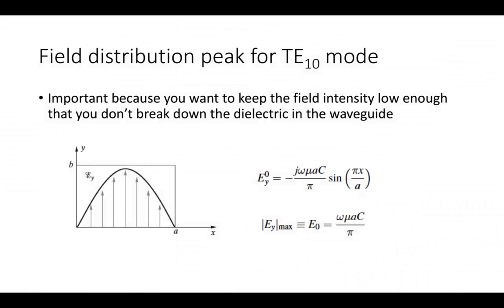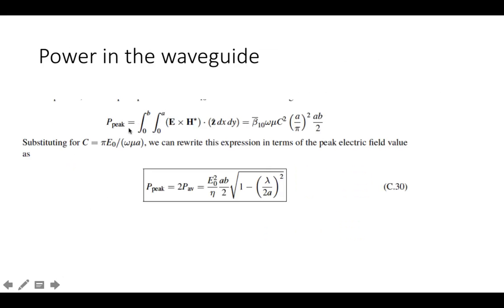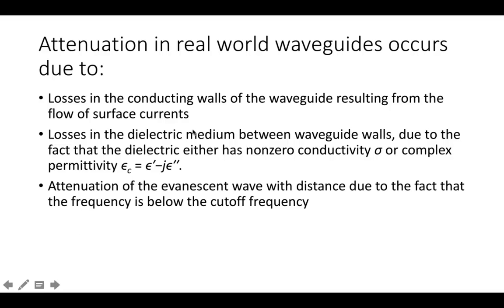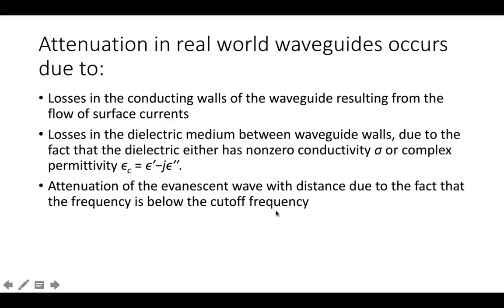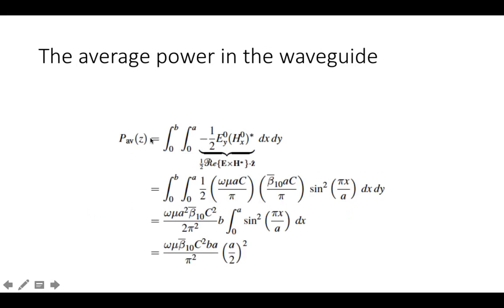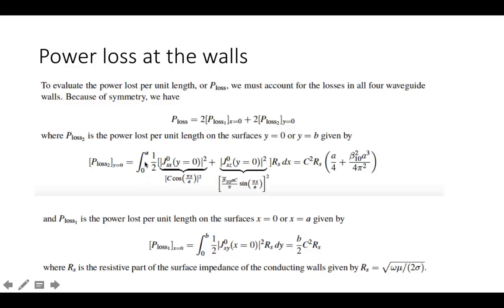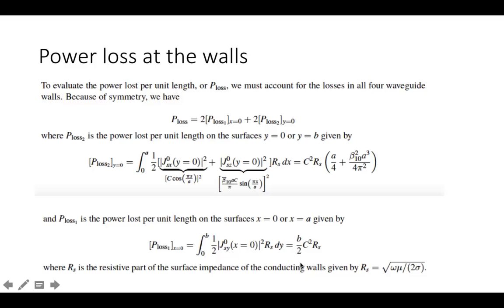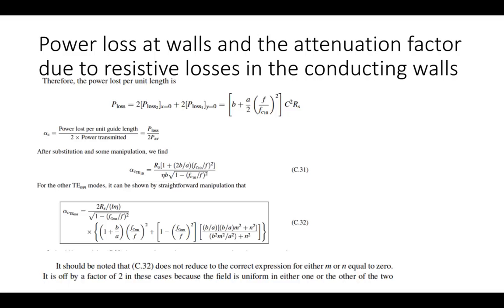ECE 3342 Retangular Waveguides Video 3